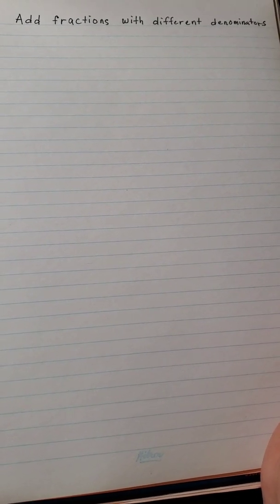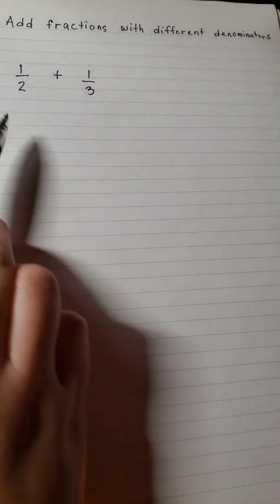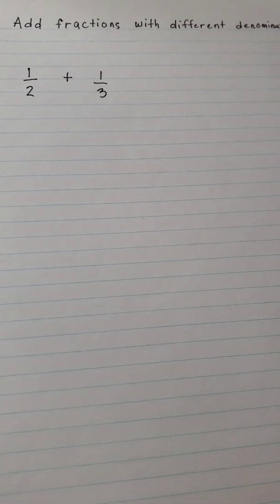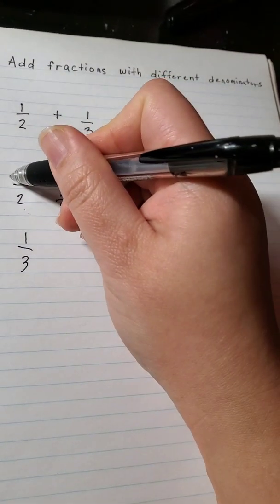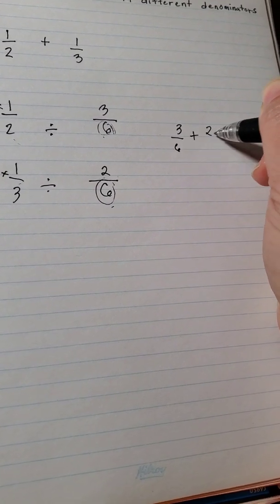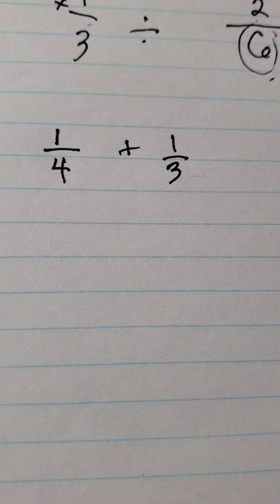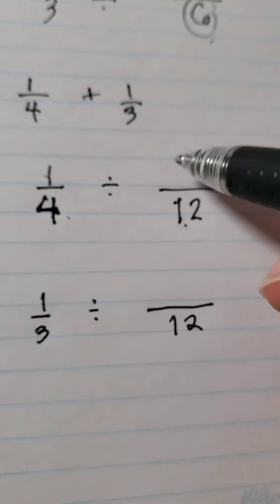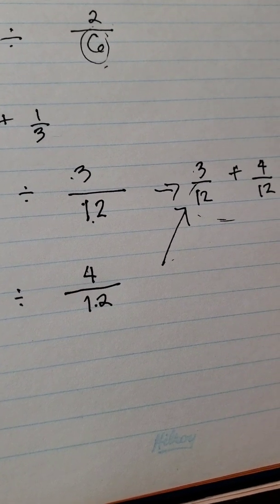MATH EVERYDAY|FRACTION|ADD FRACTIONS- How to add fractions with unlike denominators?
Grade 7 Maths- How to add fractions with unlike denominators?

This will illustrate and explain how to add two fractions with unlike denominators
Reference: